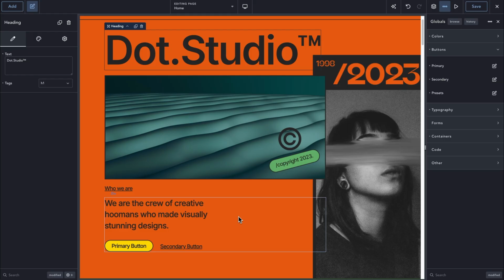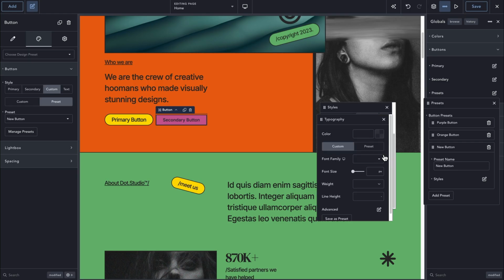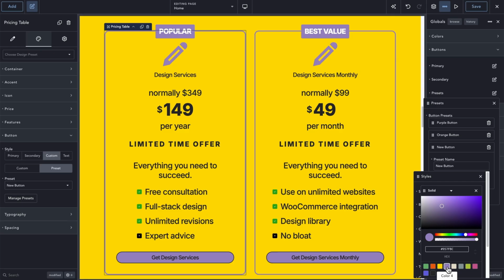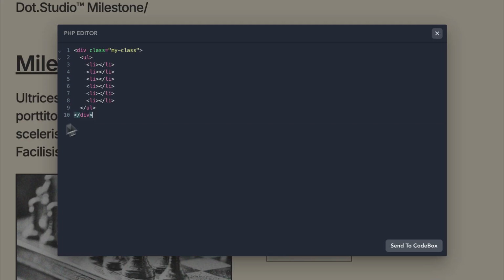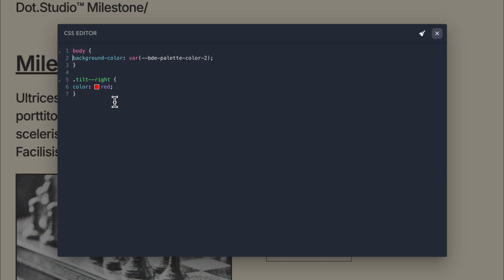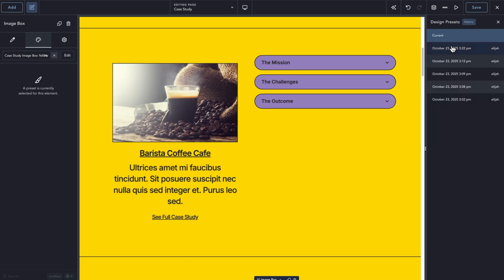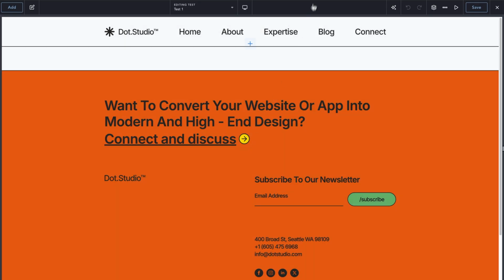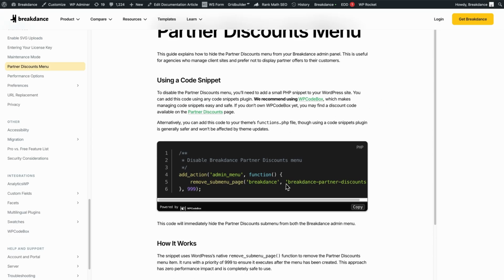New Release: Breakdance 2.6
🎉  Breakdance 2.6 is here, featuring unlimited custom button presets, a powerful new code editor, improved design presets, performance upgrades, plugin compatibility fixes, and more.
Watch Elijah from the Breakdance team walk you through everything new in this update.

0:00 – Introduction
0:18 – Custom Button Presets
4:18 – Upgraded Code Editor
8:04 – Design Preset Improvements
10:06 – Quality of Life & Performance Enhancements
12:00 – Plugin Compatibility Updates
13:03 – Partner Discounts Page
13:35 – Full Changelog